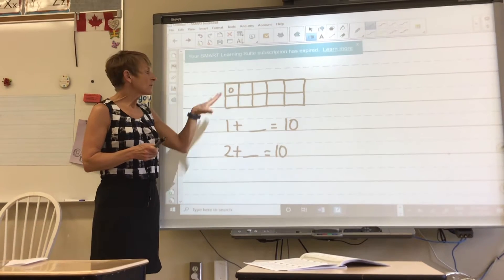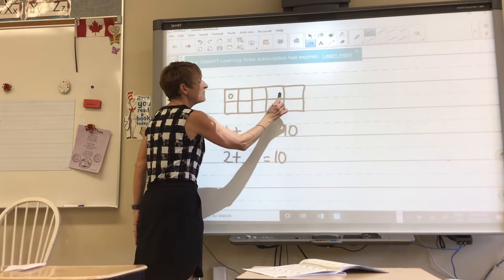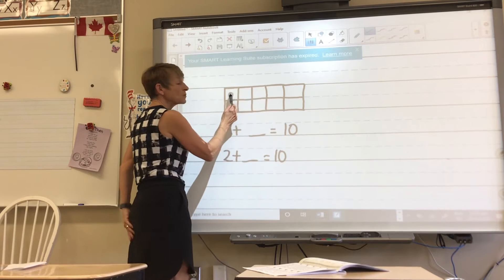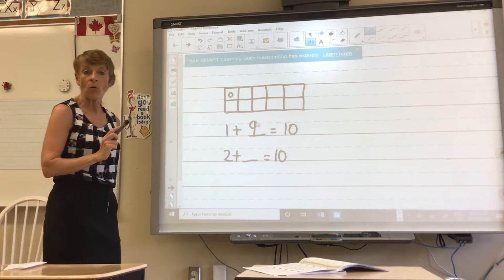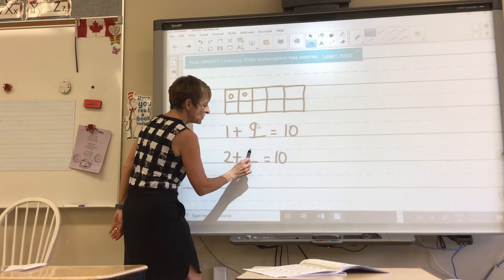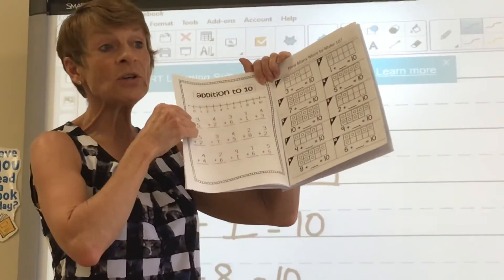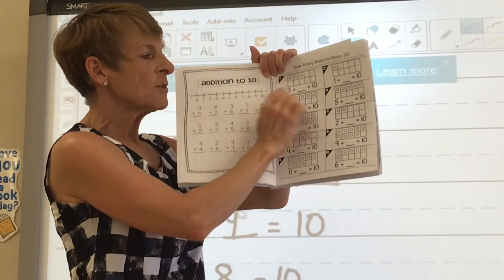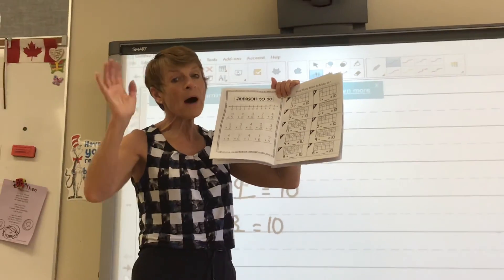Math April 30